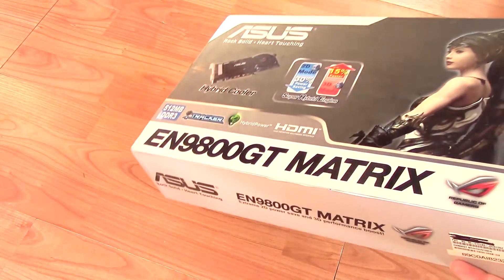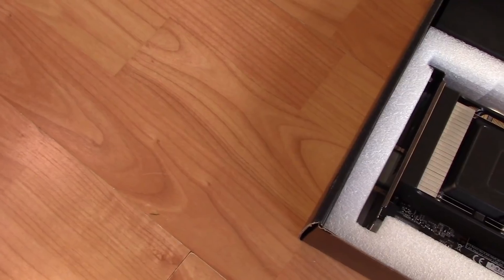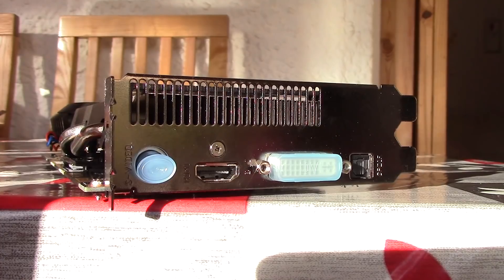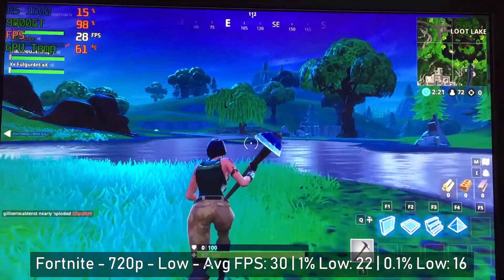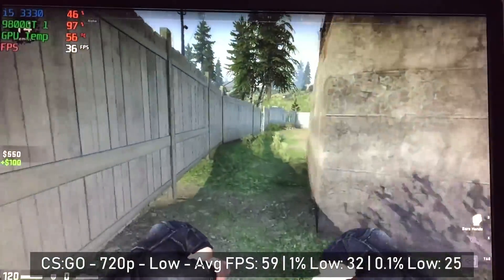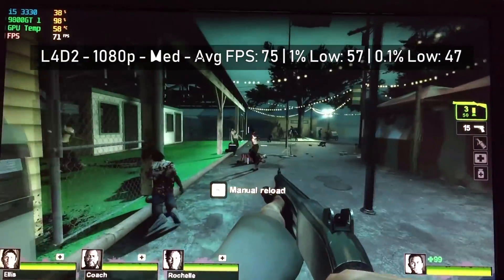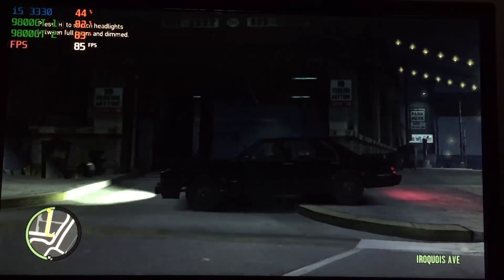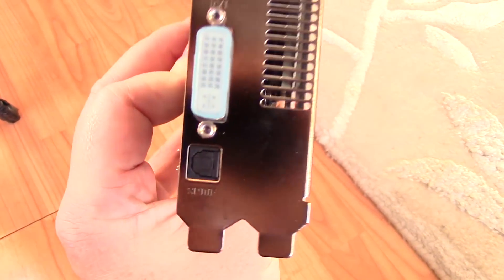Rare Old Hardware | The First Asus ROG Graphics Card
ASUS' Republic Of Gamers products are designed with enthusiasts in mind. The ROG branding was first assigned to top tier performance motherboards but eventually made it's way to graphics cards. Today we're taking a look at the first card to get this treatment, the 9800GT Matrix, a now pretty rare piece of hardware.

Test Specs:
i5 3330 @ 3GHz
8GB DDR3
9800GT ROG Matrix 512MB (x2)
Windows 10